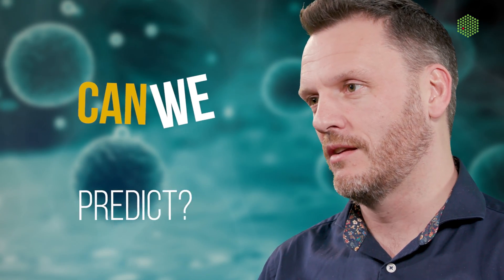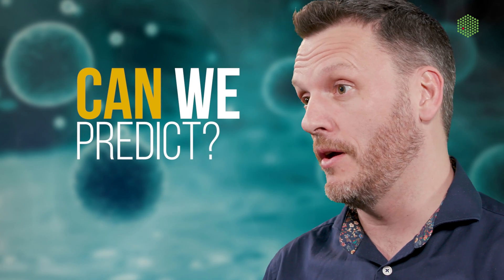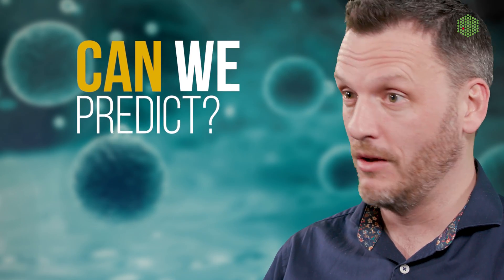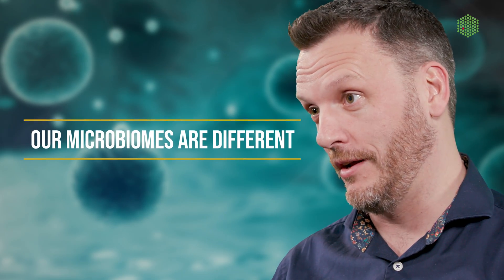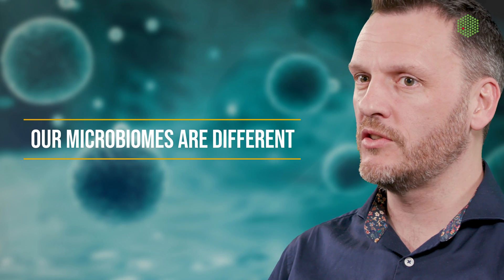In Focus: Metagenomics analysis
Metagenomics analysis and microbiome research are helping scientists understand and treat disease, accelerate the degradation of plastics and even design better building materials. Rob Finn, Team Leader at EMBL's European Bioinformatics Institute, dives into the potential applications of metagenomics.